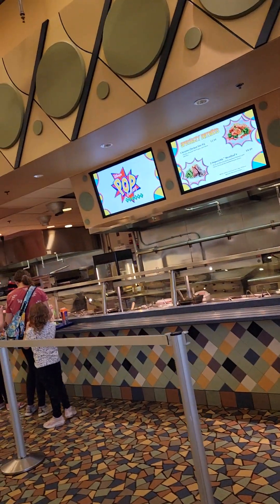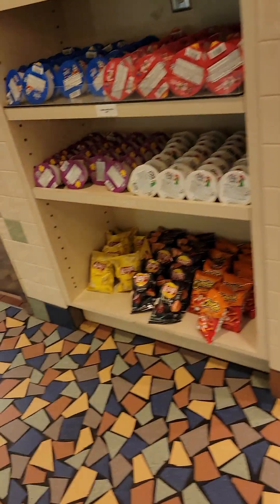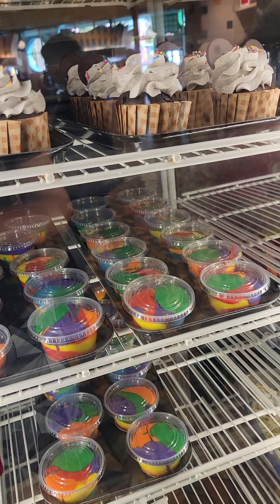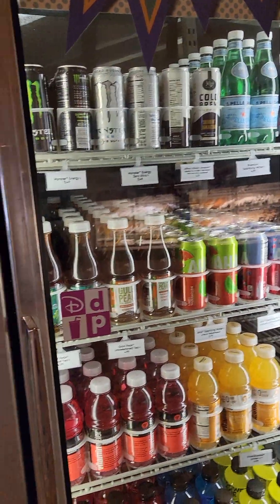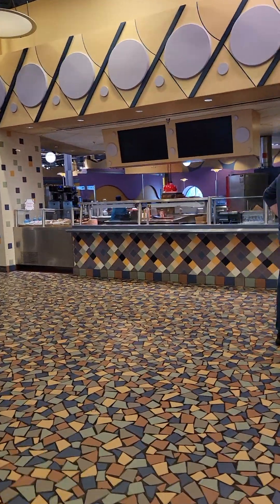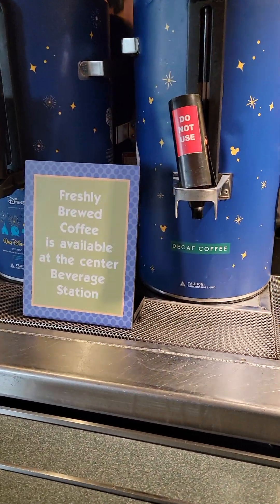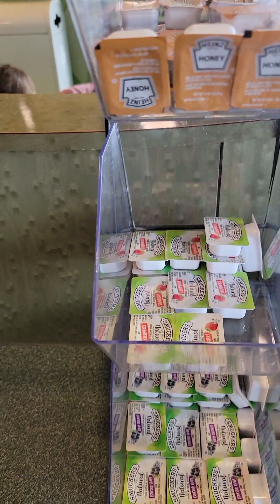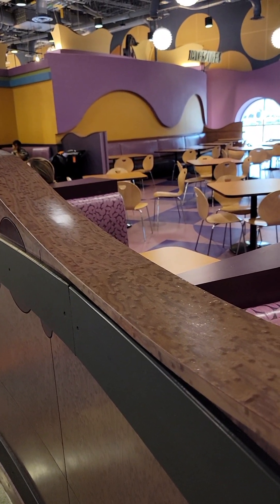Tour! Everything Pop Dining Food Court. Take a 👀!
to book your BEST Disney vacation!

Where are my POP lovers?